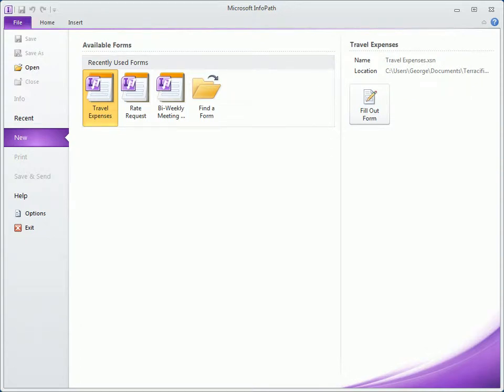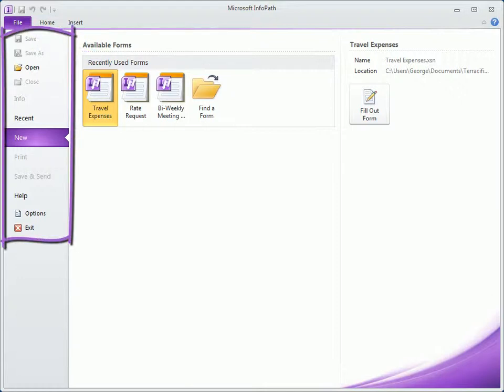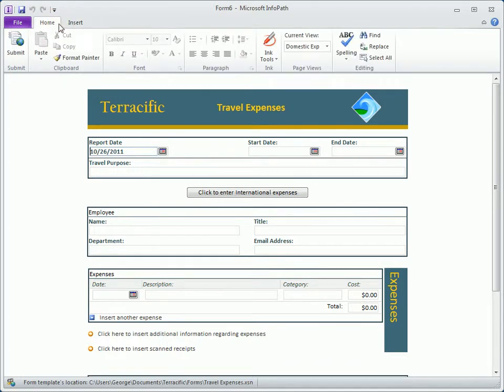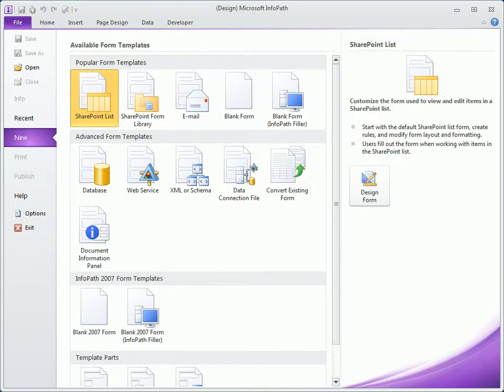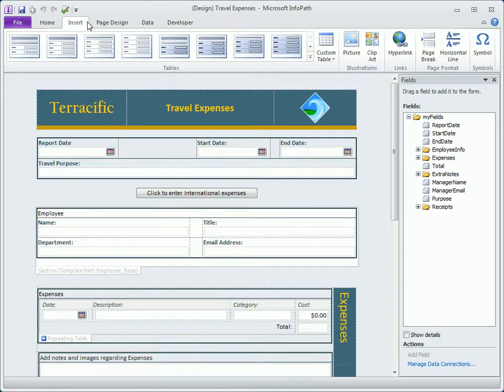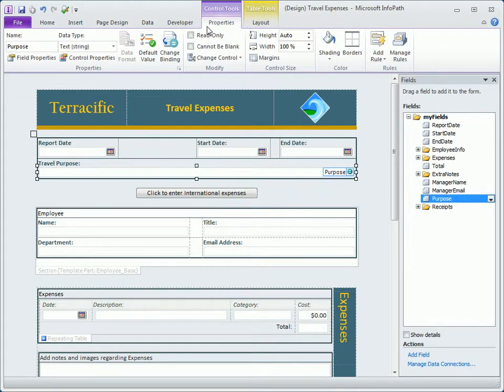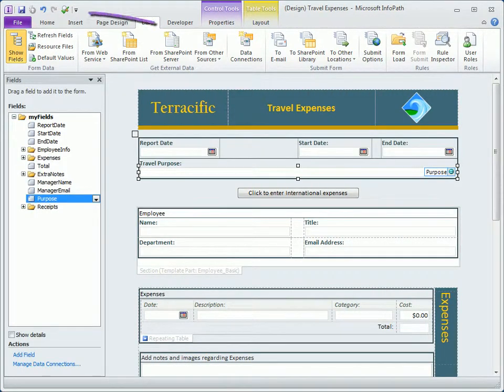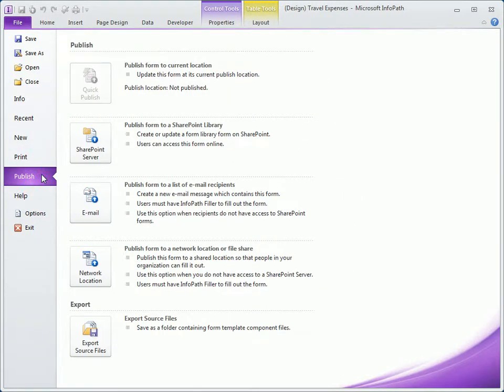InfoPath 2010 | Touring the InfoPath Interface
| This training video features a look at the new InfoPath 2010 interface, which now features the familiar ribbon of other Office applications.  See how the new interface makes it easier than ever to access the tools you need to create stylish, effective and easy-to-use forms.

(This video is from the "InfoPath Forms for SharePoint 2010" series of training videos that are available